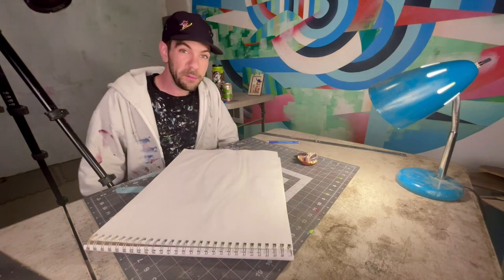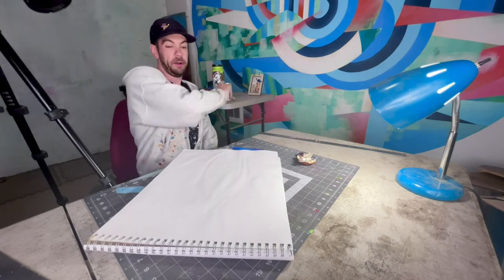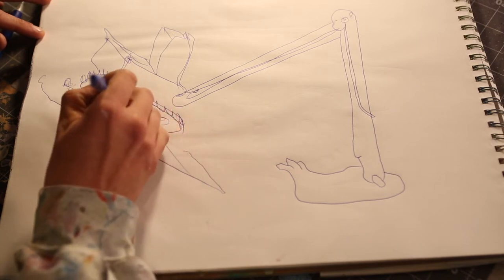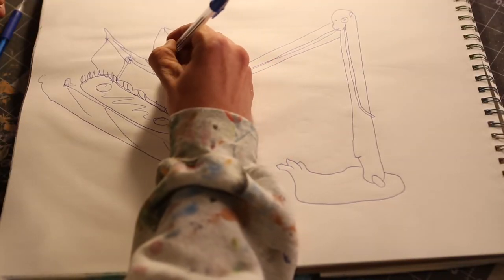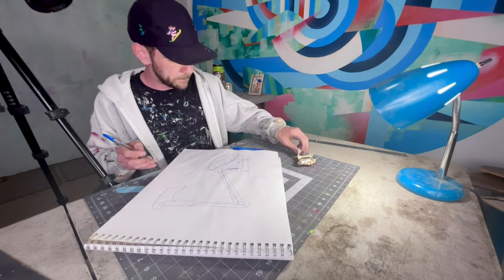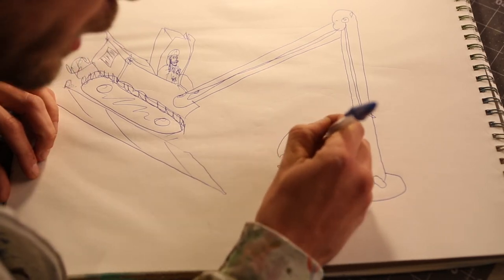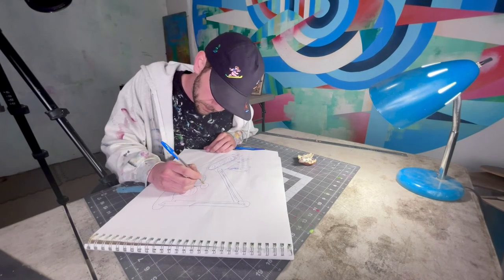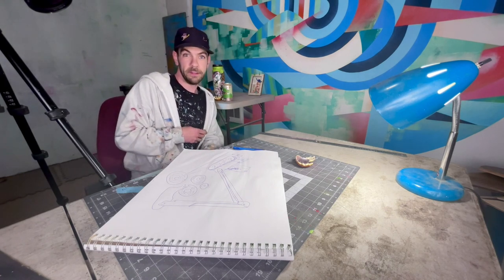Excavator - Uncle Meek's Art Time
In this episode, Uncle Meek draws an Excavator.
This episode is a rough draft for future episodes.